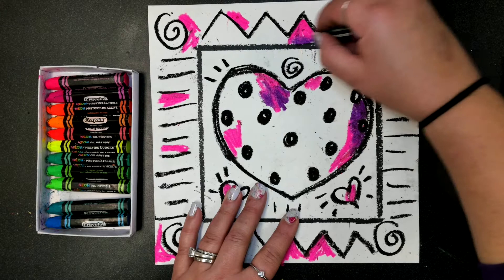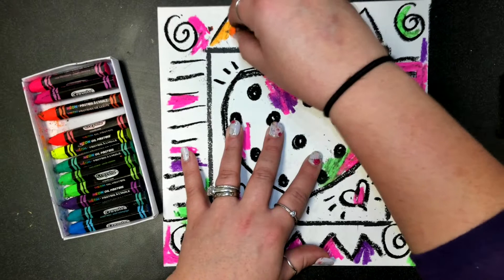Mrs. Hanne's Art Studio at JKC Jim Dine Heart